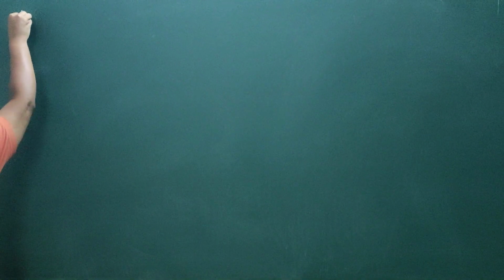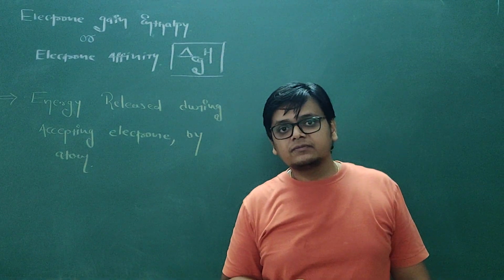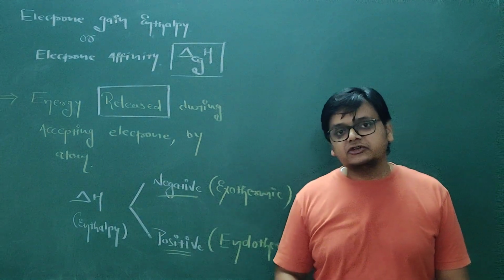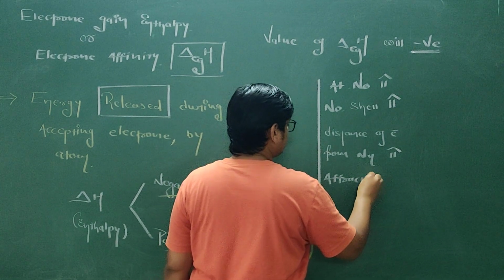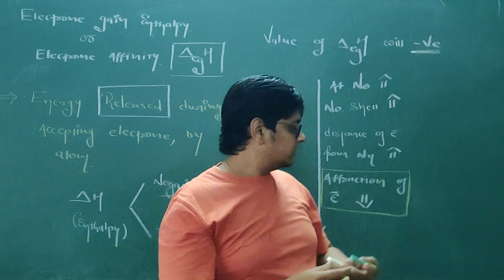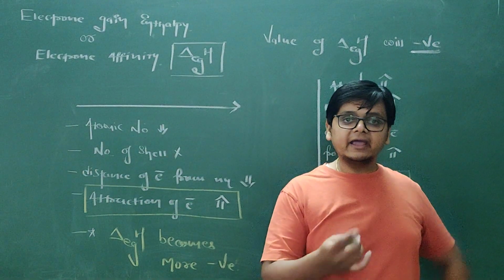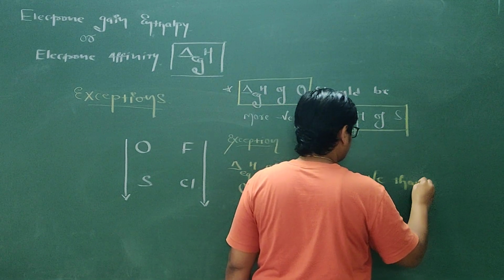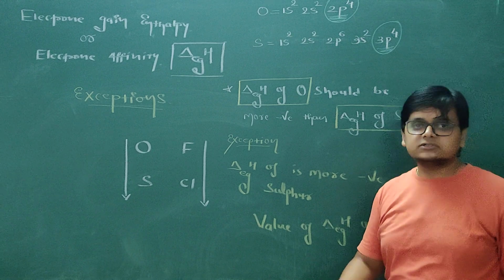PERIODIC TABLE 9